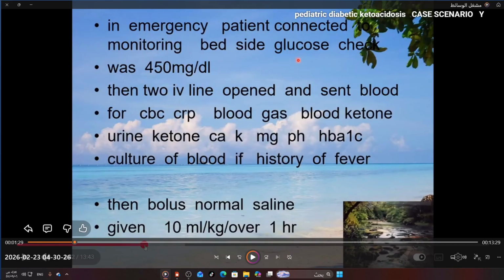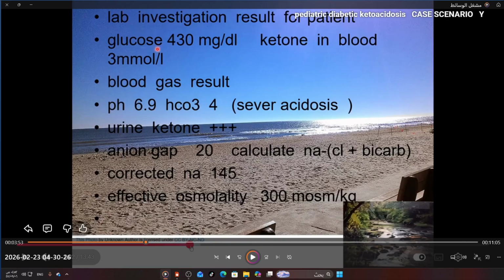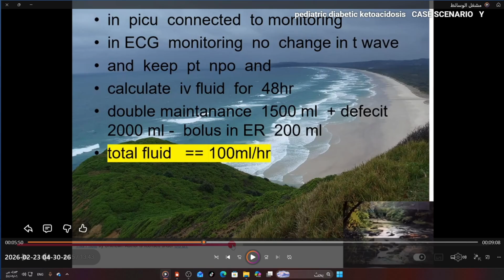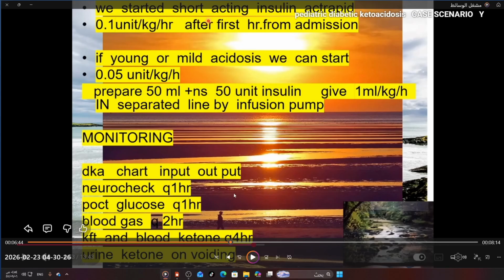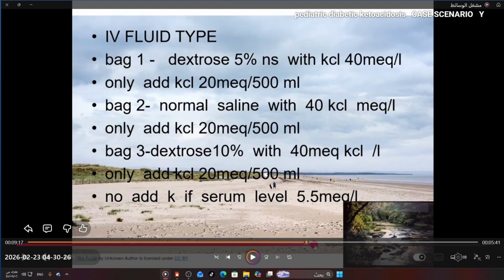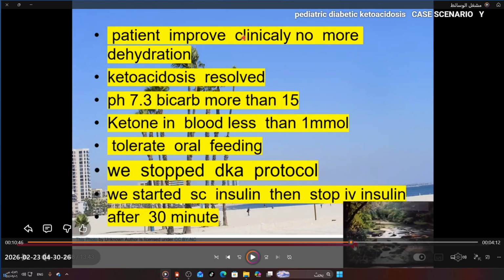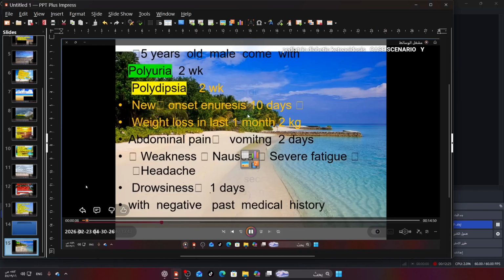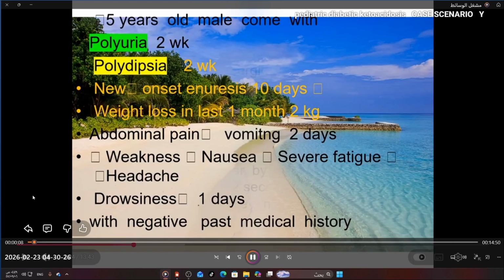diabetic ketoacidosis in children